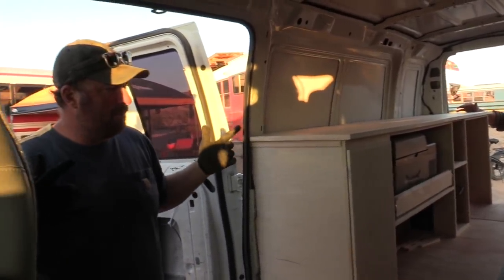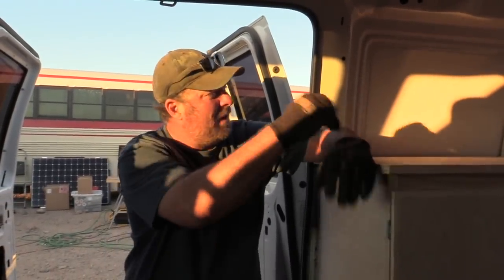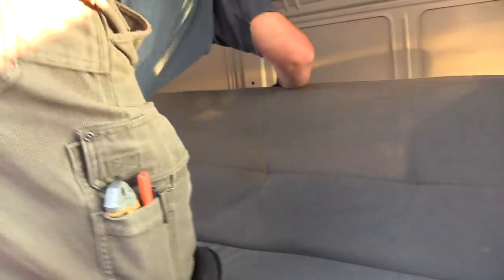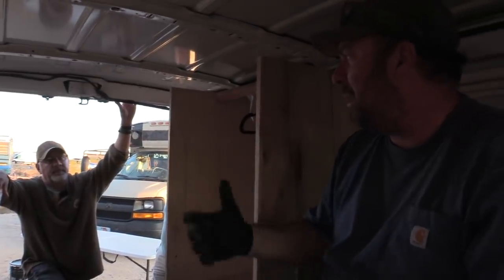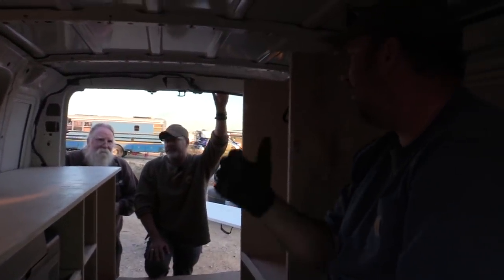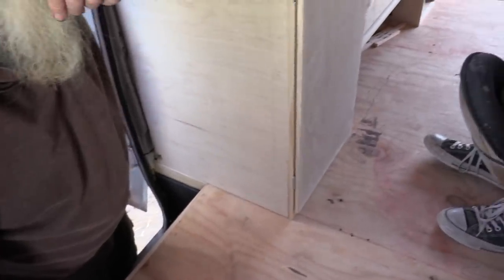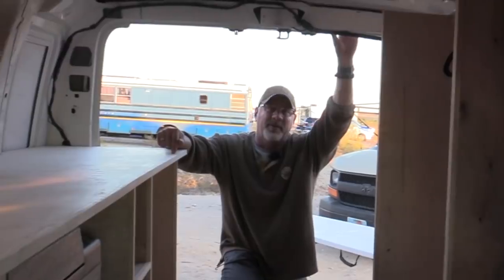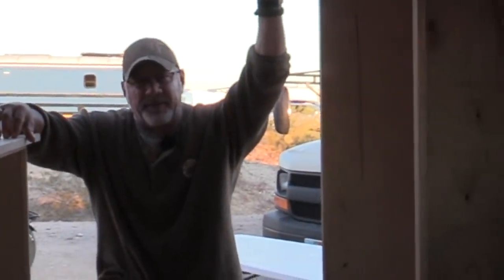Cici's Van Update & Thanks to the Community